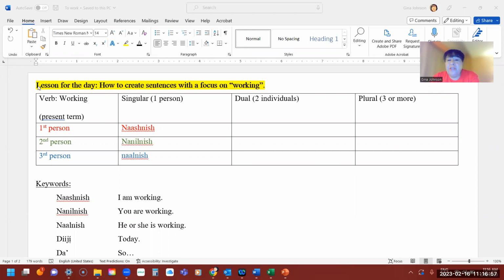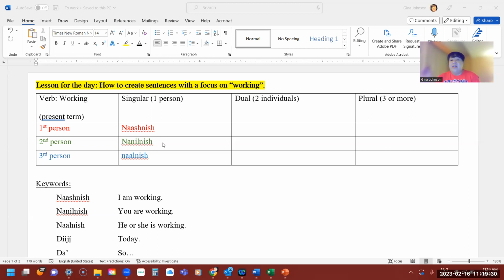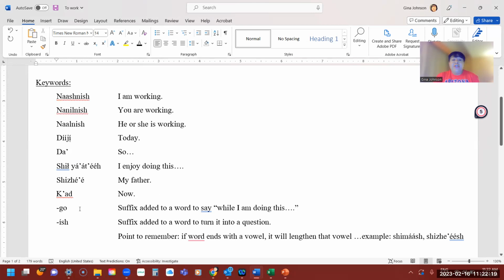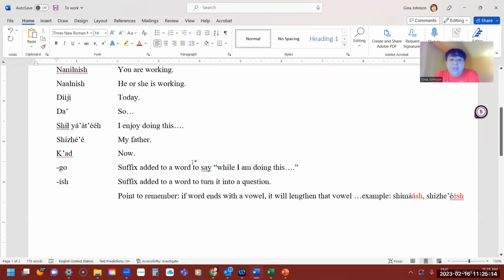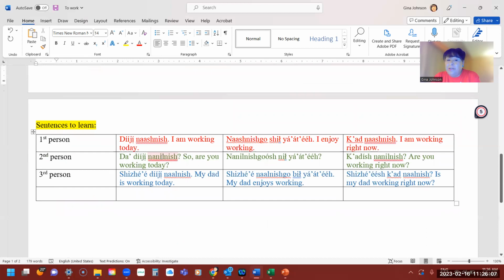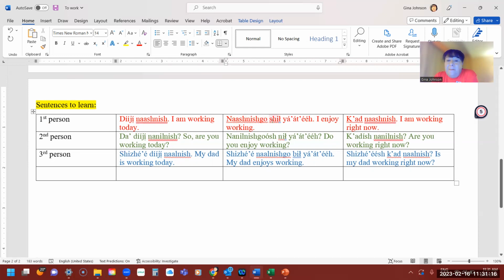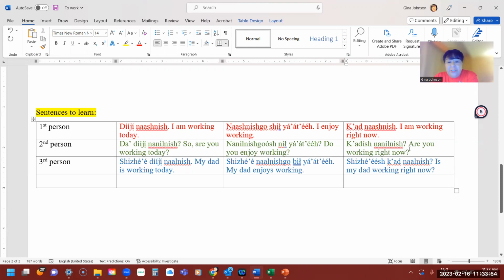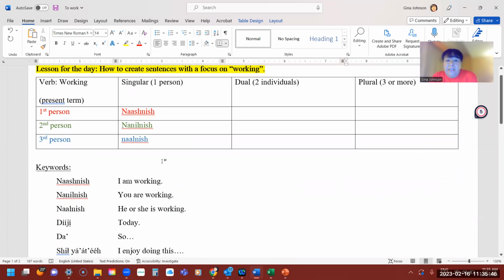How to say "working" in Diné Bizaad.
Learn the verb "I am working" and use them in simple sentences. Follow the video along, pause the video, practice, and start speaking Diné today!